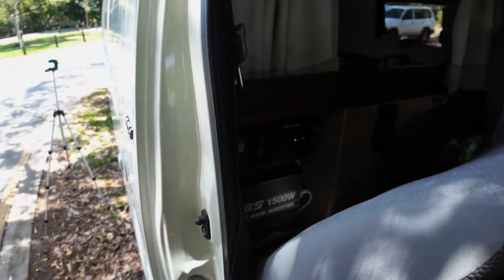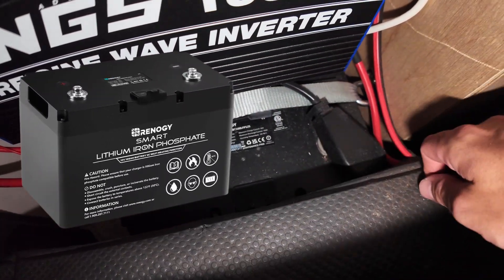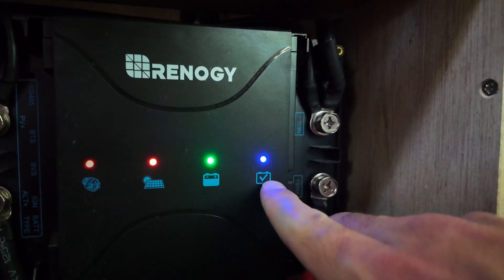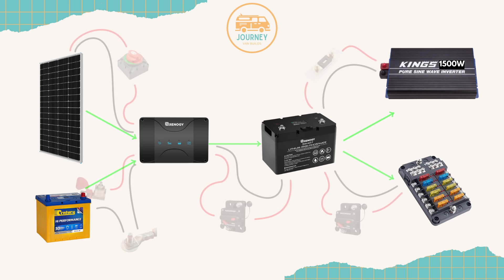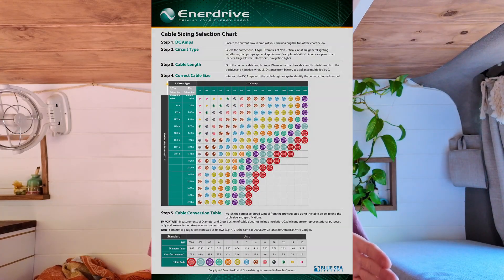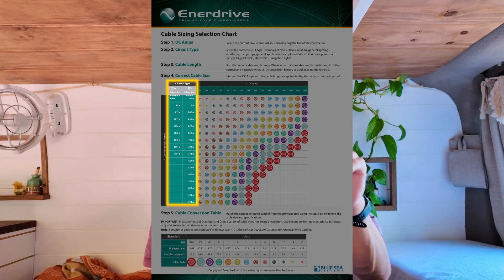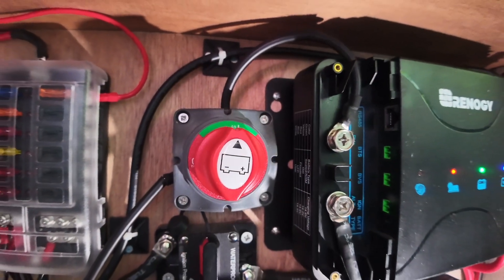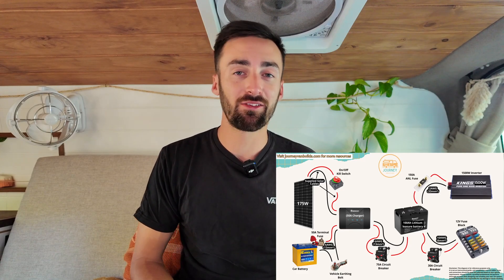12V Electrical System for Toyota Hiace Van Conversion | Full Walkthrough + Diagram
In this video, I’ll give you a full walkthrough of my 12V electrical setup, which powers just about everything you could want in a Toyota Hiace van conversion. My system features a 175W solar panel, a 100Ah lithium battery, and a 2-in-1 DC-DC and MPPT charger – perfect for anyone looking for a dependable, real-world van setup.

👉1000W Inverter ((Updated to Renogy)

If you’re reasearching or just starting out on your van build and want to know how to power all your essential appliances easily, this video will walk you through each component in my system, including how it all fits together, and offer tips for making sure your setup is reliable and safe. This system has been tested to run everything seamlessly, without overcomplicating the installation process.

If you’re looking for more van build tips and guides, check out for more resources and product links.

Chapters-
0:00 Intro
0:23 Appliances Powered by the 12V System
0:44 Key Components: Solar Panel, Battery, and Charger
2:37 Power Distribution: 12V and 240V Setup
3:37 Full Diagram
4:10 Sizing Cables
5:24 Sizing Fuses
7:04 Final Components
8:02 Outro